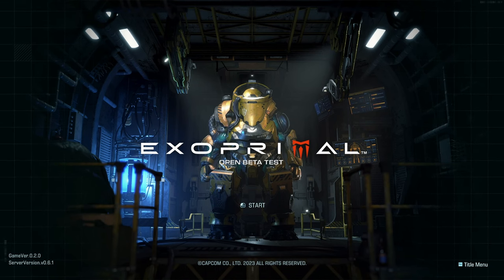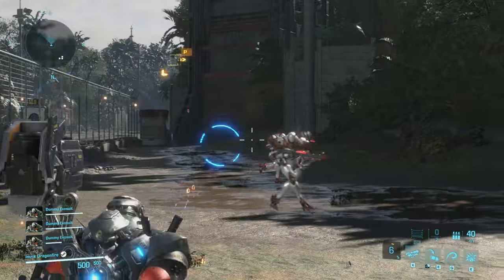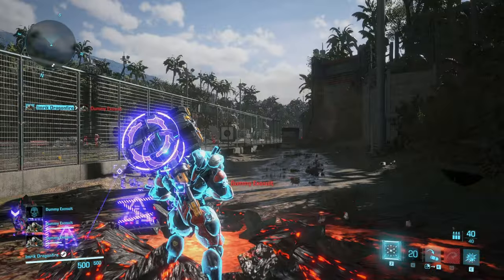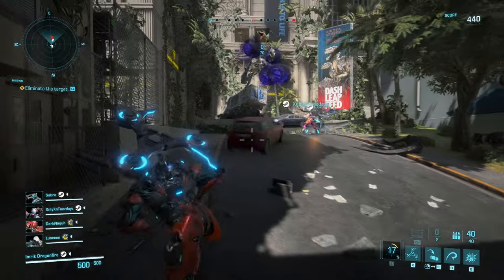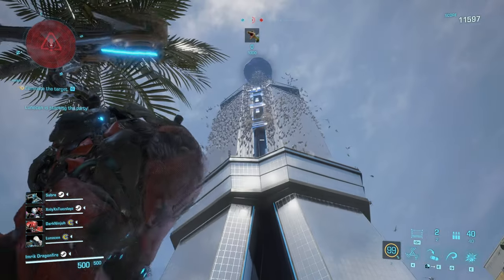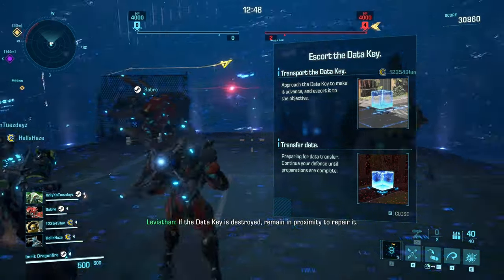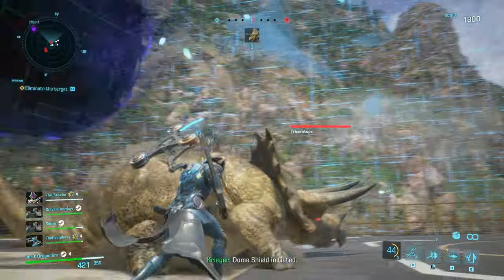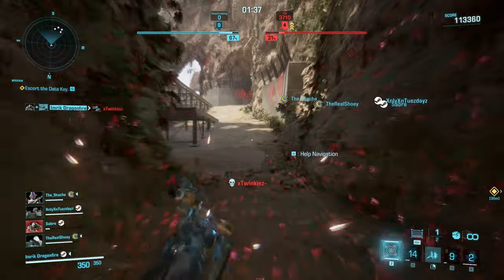Exoprimal Review (Beta)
I make my first ever game review and get a little to passionate about hating snipers.

The whole second half of this video was done in one day from 2am to 1pm, you can see where the sleep deprivation REALLY kicks in.

I was also having some mic issues, so sorry if some of my voice clips cut out. I have exactly 372 rejected voice clips in my recycle bin, so I had to pick the best I could get. If any heroes out there that actually know anything about audio equipment have any tips/criticism, it would be greatly appreciated! I'm just using a typical USB Blue Yeti and OBS for recording if anyone is interested.

    Chapters
00:00 - Intro
00:17 - Main menu
       Rigs
01:01 - Pilot
01:34 - Cannon
01:45 - Aid
01:54 - Catapult
02:05 - Shield
02:22 - Blade
02:46 - Drill fist
03:04 - Omega hammer
      Dinos
03:22 - T-rex
03:49 - Triceratops
04:27 - Carnotaurus
   Gameplay
04:46 - General gameplay
05:07 - Events
06:50 - Omega charge
07:31 - Energy taker
07:55 - Data key
    Exosuits
08:35 - General statements
08:55 - Deadeye
10:02 - Zephyr
11:09 - Barrage
12:26 - Vigilant
13:55 - Roadblock
15:58 - Krieger
17:35 - Murasame
19:33 - Witch Doctor
20:50 - Skywave
22:13 - Nimbus
    My Opinions
24:03 - My trash opinions nobody cares about
27:12 - Thanks for watching!